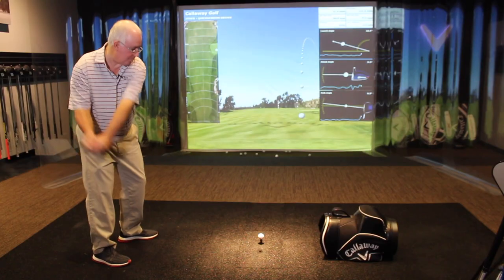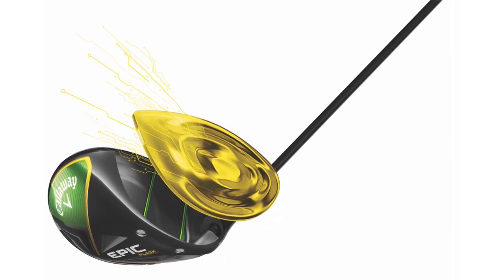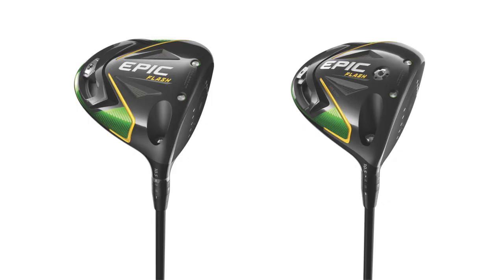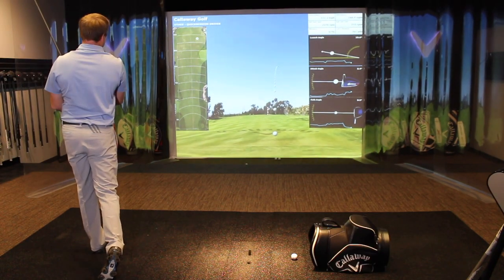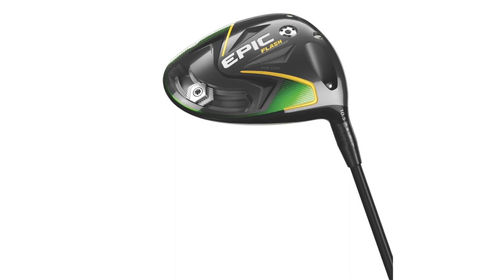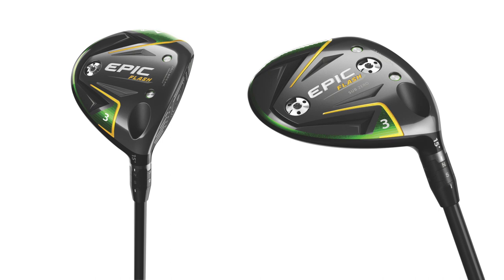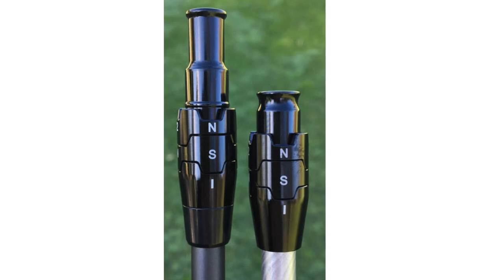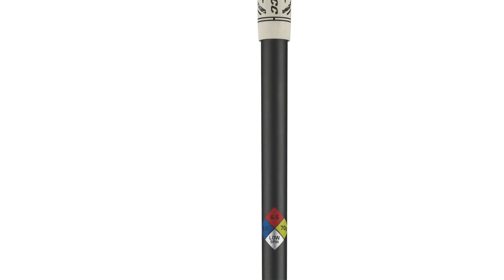Callaway Epic Flash Driver And Fairway Wood Testing And Feedback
2nd Swing’s Thomas Campbell and Chris Wallace visited Callaway headquarters in Carlsbad, California and had the chance to test the new Epic Flash and Epic Flash Sub Zero drivers and fairway woods. They offer their thoughts in this exclusive video about what they saw in terms of performance, as well as look and feel.